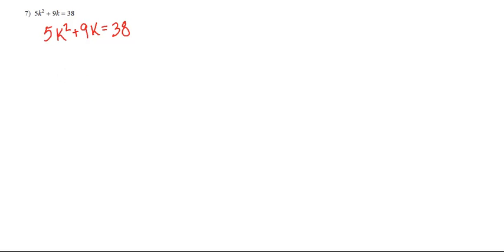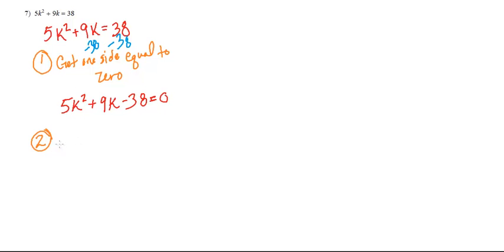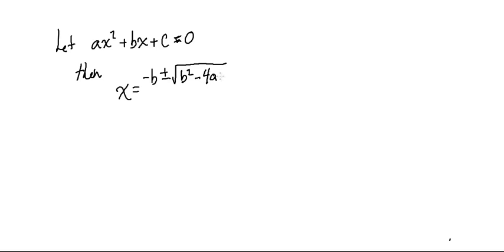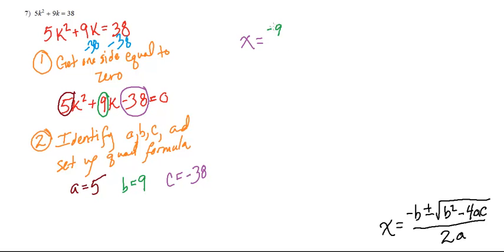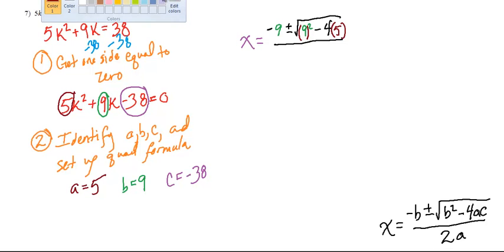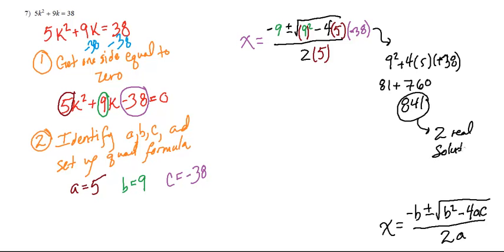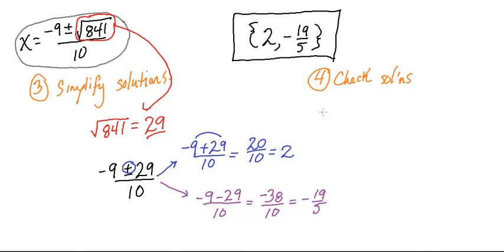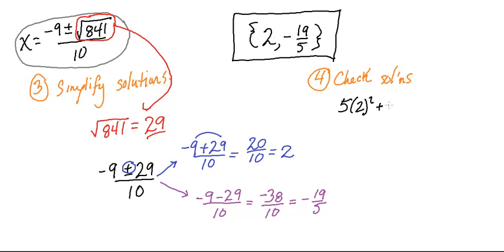Alg. II-Quadratic Formula-Example 1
In this video I work through a basic example of the quadratic formula.  This quadratic could TOTALLY be factored, but I used the formula on this one to demonstrate how the two different solutions to the equation are found.